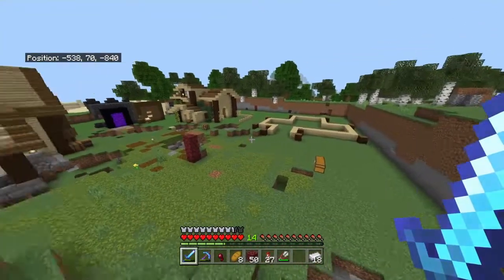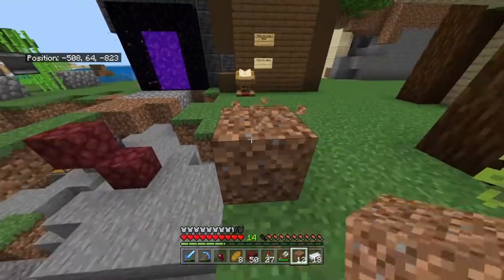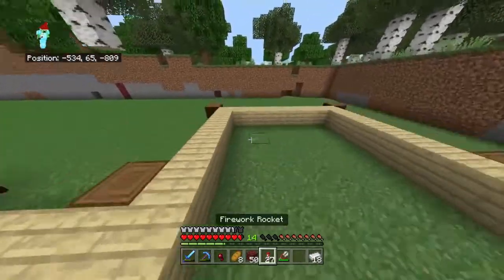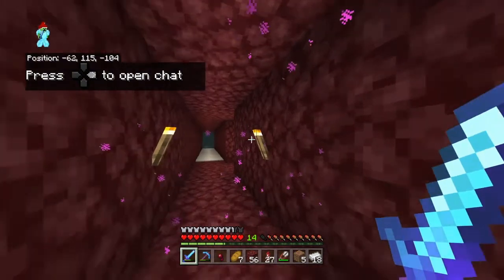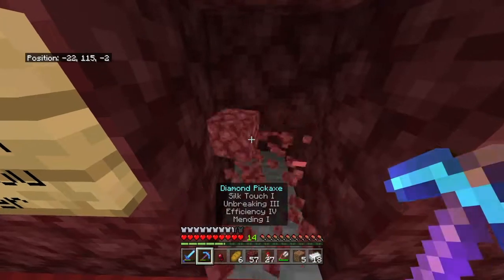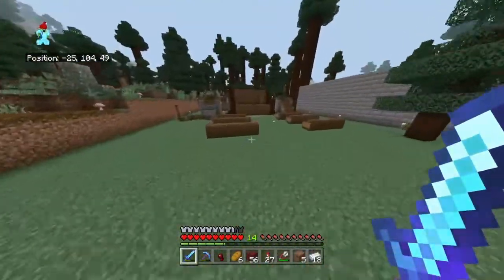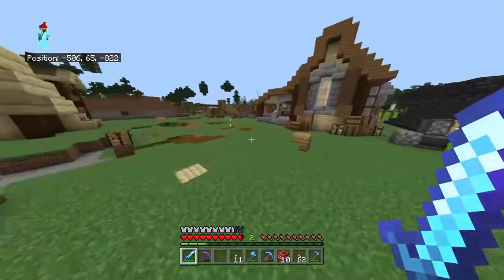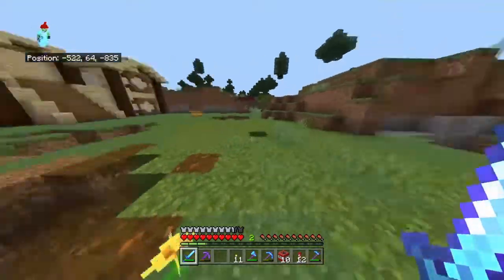PurPur Craft S2 Ep. 6 [Hey, lets talk...]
I explain lots in the vid but talking about the last episode and next season is at 7:35